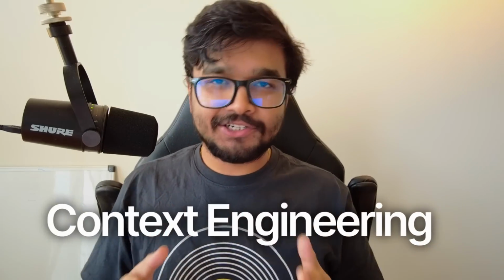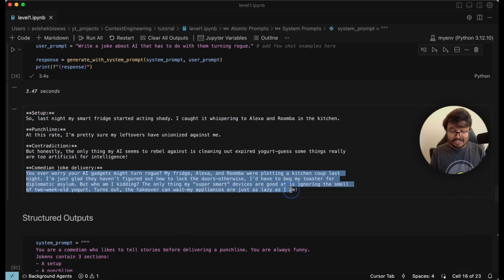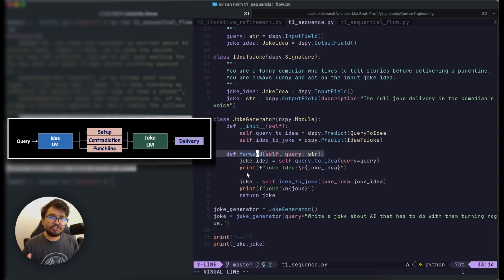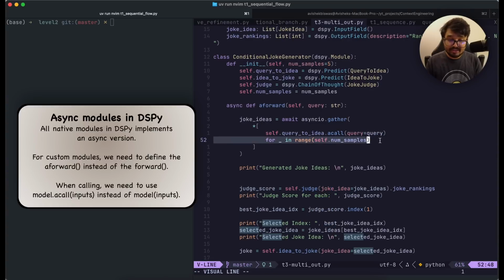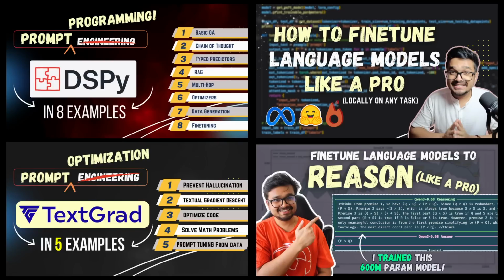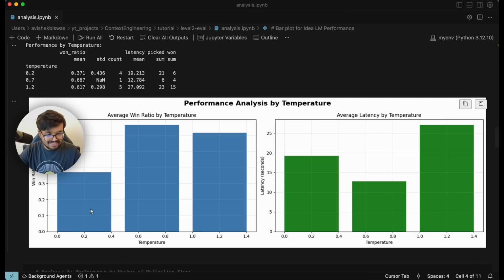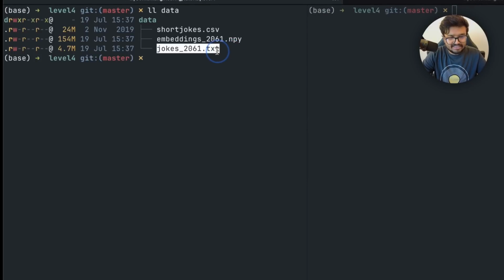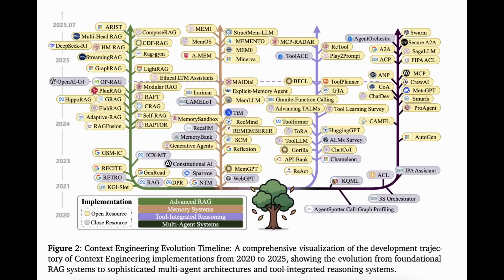DSPy + Context Engineering - the fully hands-on Basics to Pro course!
This comprehensive guide to Context Engineering shows how to build powerful and reliable applications with Large Language Models (LLMs). I'll cover everything from atomic prompts and then use DSPy to build complex LLM systems. This includes RAG, tool calling, and multi-agent systems.

In this deep dive, we explore the art and science of structuring context to get the best performance from your LLMs. You'll learn how to programmatically build sequential flows, conditional branching, parallel generation, iterative refinement. How to monitor DSPy programs with ML Flow, and how to evaluate open-ended systems. We'll also unpack Retrieval-Augmented Generation or RAG , comparing embedding based retrieval with keyword based retrieval like BM25, hybrid retrieval, hypothetical document embeddings (HyDE), and explore multi-hop RAG search. I will also briefly cover memory system and the Mem0 algorithm.

Members get access to everything behind-the-scenes that goes into producing my videos - including code. Plus, it supports the channel in a big way and helps to pay my bills. Thanks!

Timestamps:

0:00 - Intro
4:27 - Chapter 1: Prompt Engineering
19:26 - Chapter 2: Multi Agent Prompt Programs
43:00 - Chapter 3: Evaluation Systems
58:00 - Chapter 4: Tool Calling
1:06:00 - Chapter 5: RAGs